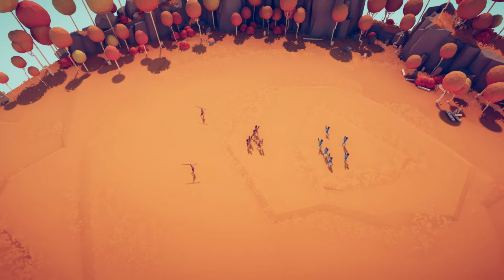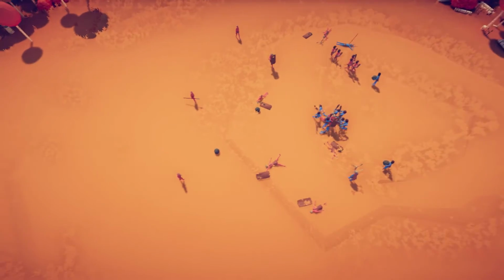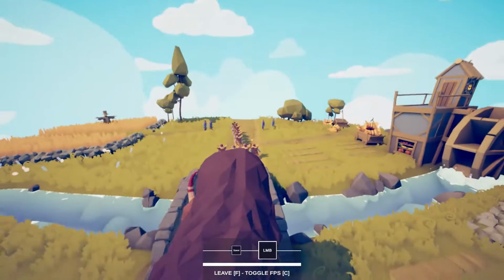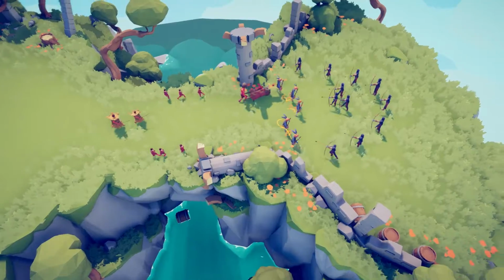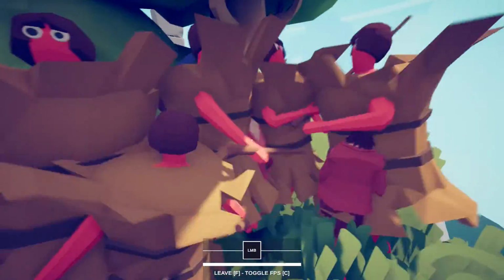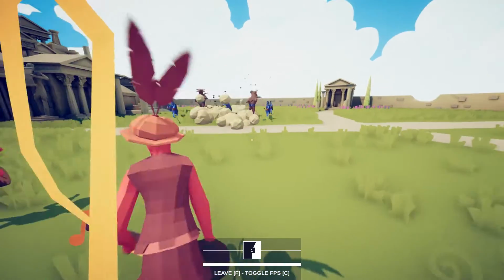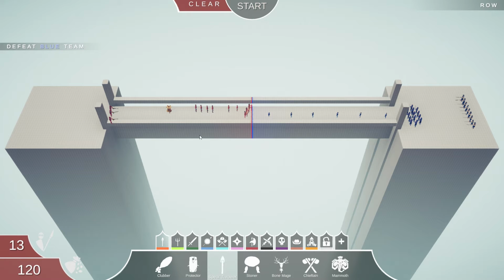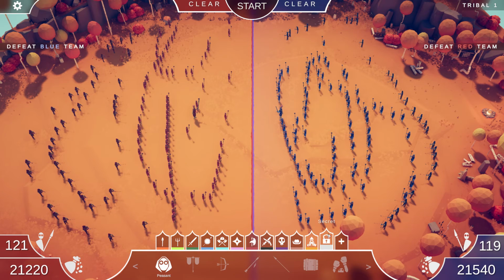Totally Accurate Battle Simulator TIME BABY!!!!!!!!!!!!!!!!!!!!!!!!!!!!!!!!!!!!!!!!!!!!!!!!!!!!!!!!